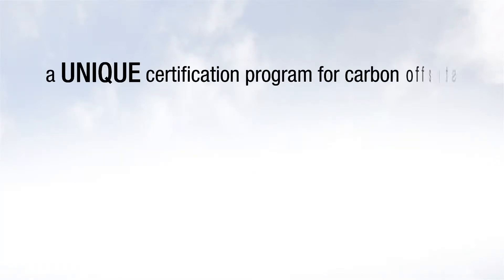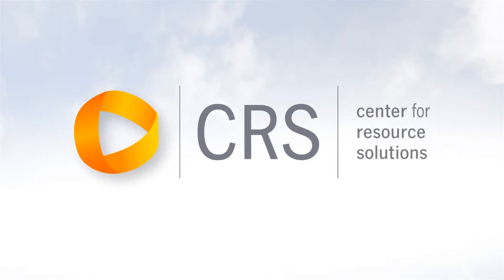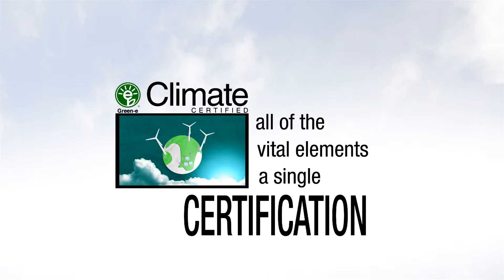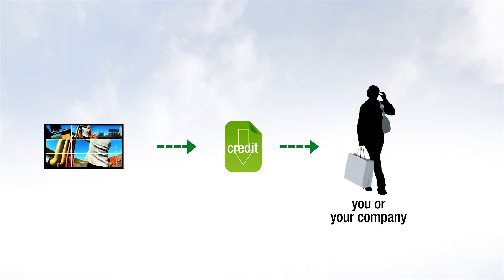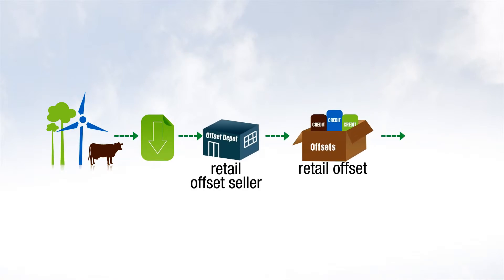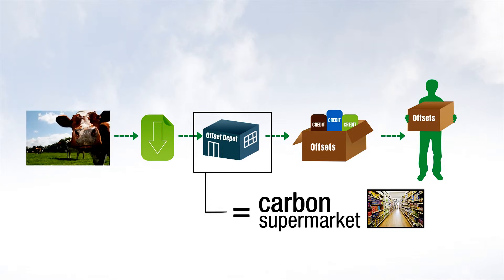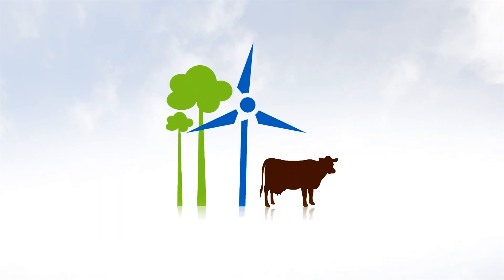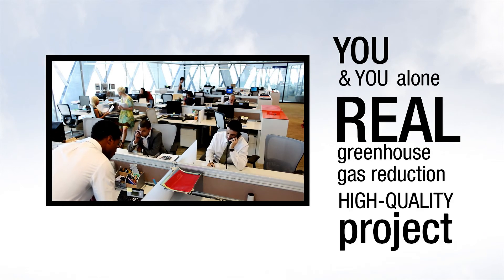CRS Green-e Video 1